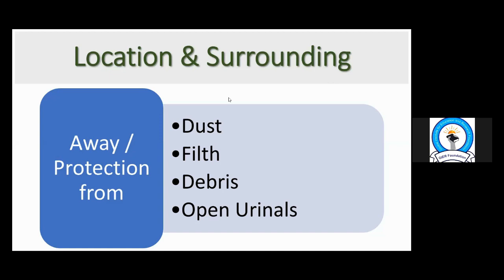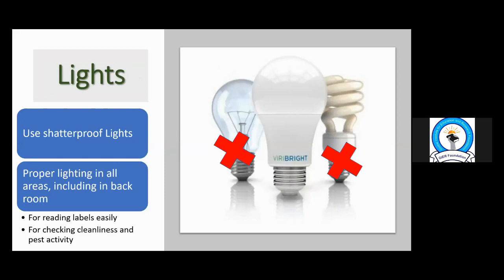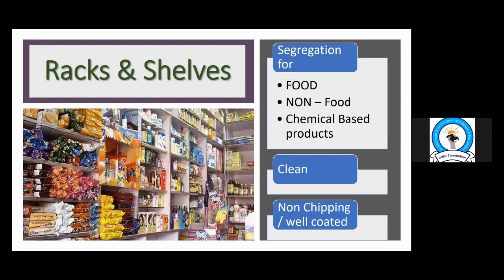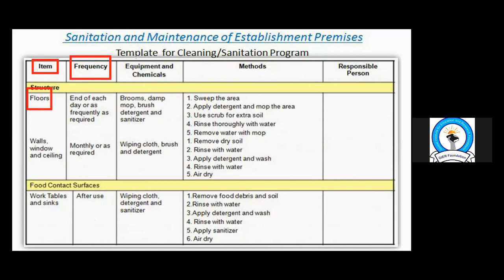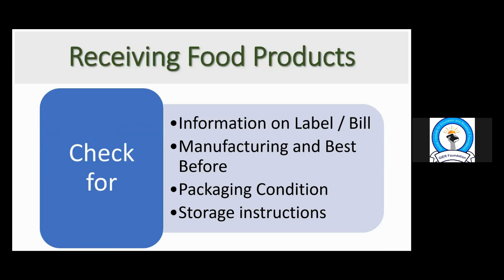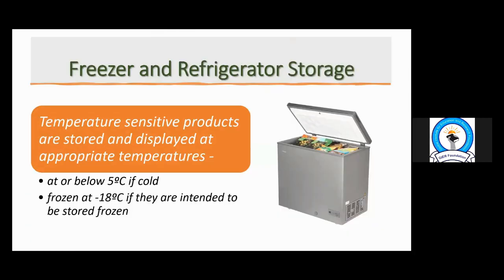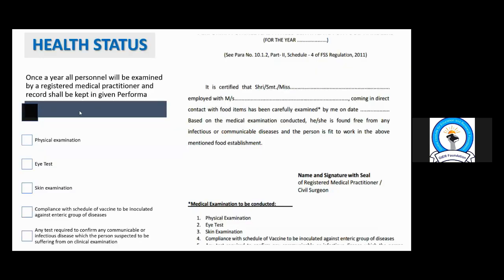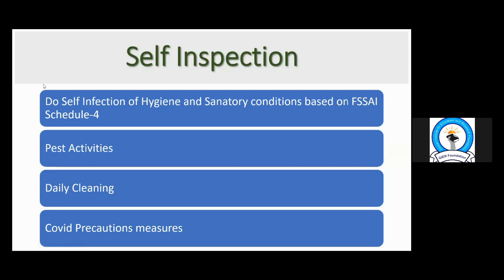Paramakudi FoSTaC Basic Training 4+1 Hours Training video 2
Paramakudi - FoSTaC - Basic Training - 4+1 Hours Training video 2 | food safety training and certification ( FoSTaC ) | GIERF Tamilnadu |

உணவு பாதுகாப்பு பயிற்சி மற்றும் சான்றிதழ் (FoSTaC) என்பது உணவு மதிப்பு சங்கிலி முழுவதும் உணவு வணிகங்களுக்கான ஒரு பெரிய அளவிலான பயிற்சி மற்றும் சான்றிதழ் வழங்கக்கூடிய அமைப்பு ஆகும். FoSTaC இன் கீழ் வெற்றிகரமாக பயிற்சி பெற்ற மற்றும் சான்றளிக்கப்பட்ட நபர்கள் உணவு பாதுகாப்பு மேற்பார்வையாளர் (FSS) என்று அழைக்கப்படுவார்கள். இந்த உணவு பாதுகாப்பு மேற்பார்வையாளர்கள் பயிற்சியளிக்கப்பட்ட நபர்களின் சுற்றுச்சூழல் அமைப்பை உருவாக்க, மற்ற உணவு கையாளுபவர்களுக்கு அவர்களின் வளாகத்தில் பயிற்சி அளிப்பார்கள்.

உணவு பாதுகாப்பு மற்றும் தரநிலை சட்டம் 2006 ன் பிரிவு 16 (3) h ஐ நிறைவேற்ற FSSAI ஆல் வடிவமைக்கப்பட்டுள்ளது. FoSTaC இன் கீழ், மூன்று திறன் நிலைகளில் பல்வேறு வகையான உணவு வணிகங்களுக்கான பாடத்திட்டம் மற்றும் உள்ளடக்கம் I e அடிப்படை, மேம்பட்ட & சிறப்பு டொமைன் நிபுணர்களால் மையமாக உருவாக்கப்பட்டது. பெரிய உணவு வணிகங்கள், கல்வி மற்றும் தொழிற்பயிற்சி நிறுவனங்கள், திறன் மேம்பாட்டு கவுன்சில்கள் மற்றும் மிஷன்ஸ், தொழில், அறிவியல் மற்றும் தொழில்நுட்ப சங்கங்கள் மற்றும் சிவில் சமூக அமைப்புகள் ஆகியவற்றின் கீழ் அங்கீகரிக்கப்பட்ட பயிற்சி முகவர்கள் உள்ளிட்ட பயிற்சி கூட்டாளர்கள் மூலம் பயிற்சி அளிக்கப்பட உள்ளது.

Food Safety Training & Certification(FoSTaC) is a large scale training and certification ecosystem for Food Businesses across the food value chain.
உணவு பாதுகாப்பு பயிற்சி மற்றும் சான்றிதழ் (FoSTaC) என்பது உணவு மதிப்பு சங்கிலி முழுவதும் உணவு வணிகங்களுக்கான ஒரு பெரிய அளவிலான பயிற்சி மற்றும் சான்றிதழ் வழங்கக்கூடிய அமைப்பு ஆகும்.

Persons successfully trained & certified under FoSTaC will be termed as Food Safety Supervisor(FSS).

FSSAI has made training mandatory for all Central and State Licensed FBOs under FSS Act, October 06th 2017*.

Each Food Business Operator, exceeding specified head count needs to have at least one trained & certified person in their business premises to ensure food safety.

உணவு பாதுகாப்பு பயிற்சி மற்றும் சான்றிதழ் (FoSTaC) என்பது உணவு மதிப்பு சங்கிலி முழுவதும் உணவு வணிகங்களுக்கான ஒரு பெரிய அளவிலான பயிற்சி மற்றும் சான்றிதழ் வழங்கக்கூடிய அமைப்பு ஆகும். FoSTaC இன் கீழ் வெற்றிகரமாக பயிற்சி பெற்ற மற்றும் சான்றளிக்கப்பட்ட நபர்கள் உணவு பாதுகாப்பு மேற்பார்வையாளர் (FSS) என்று அழைக்கப்படுவார்கள். FSSAI அக்டோபர் 06, 2017*இன் கீழ் FSSAI அனைத்து மத்திய மற்றும் மாநில உரிமம் பெற்ற FBO களுக்கும் பயிற்சியை கட்டாயமாக்கியுள்ளது. ஒவ்வொரு உணவு வணிக ஆபரேட்டரும், குறிப்பிட்ட நபர்கள் எண்ணிக்கையை தாண்டி, உணவுப் பாதுகாப்பை உறுதி செய்வதற்காக, குறைந்தபட்சம் ஒரு பயிற்சி பெற்ற மற்றும் சான்றளிக்கப்பட்ட நபரை தங்கள் வணிக வளாகத்தில் வைத்திருக்க வேண்டும்.